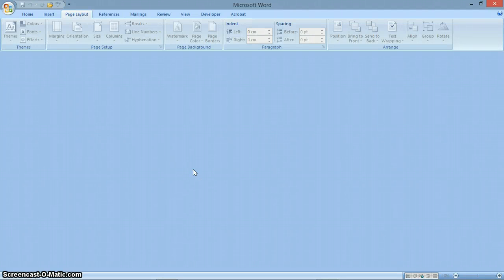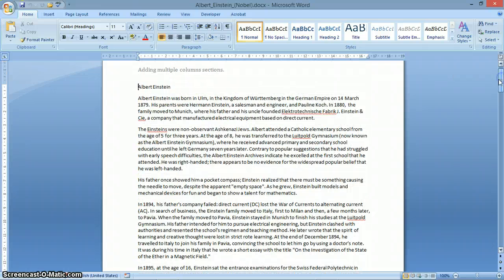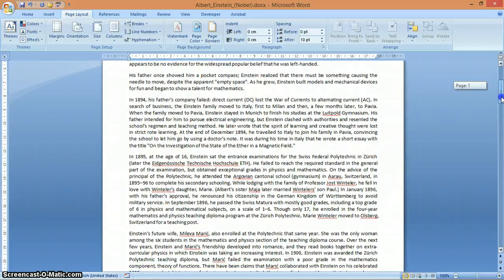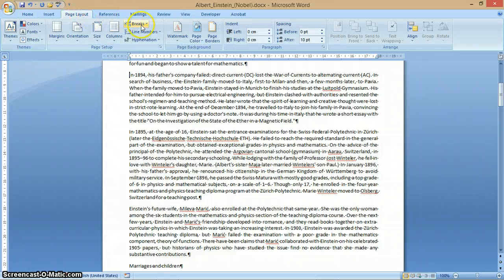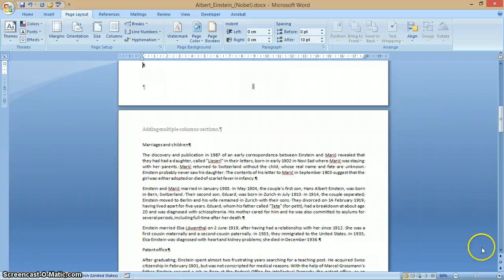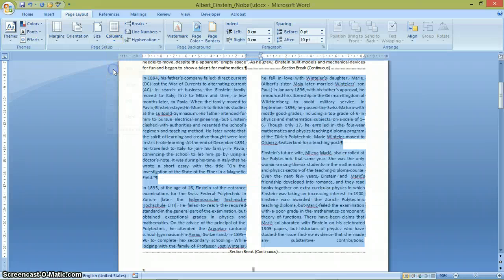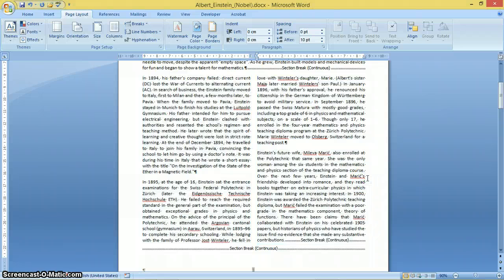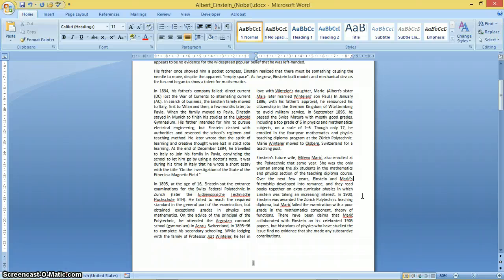Adding Columns to Word 2007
Adding column formatting without breaking the page layout.